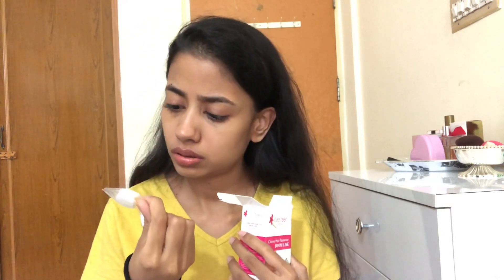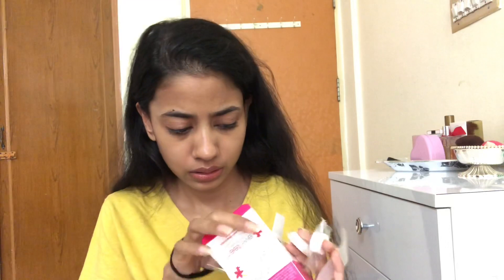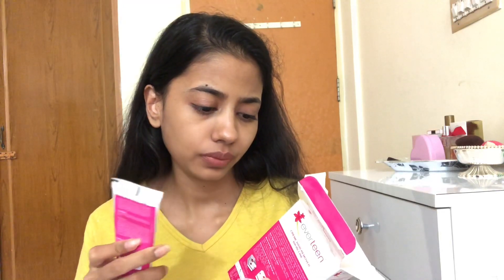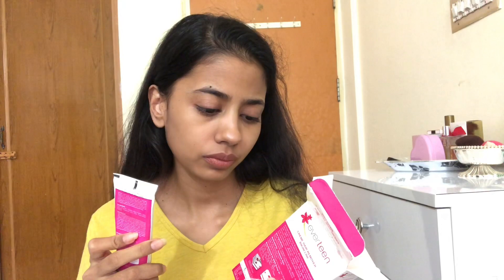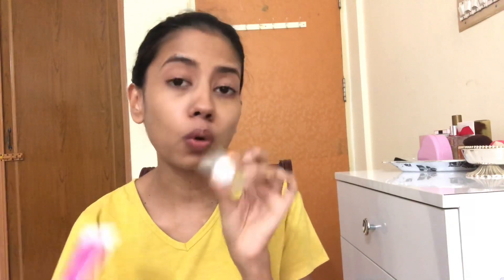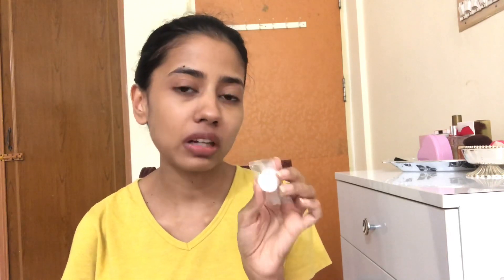Trying Bikini Line Hair Remover for the First Time